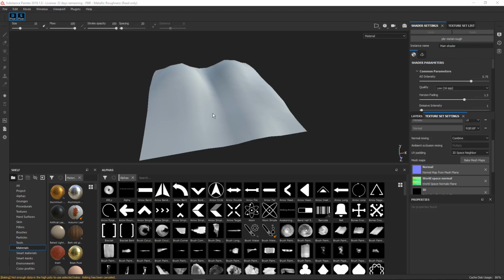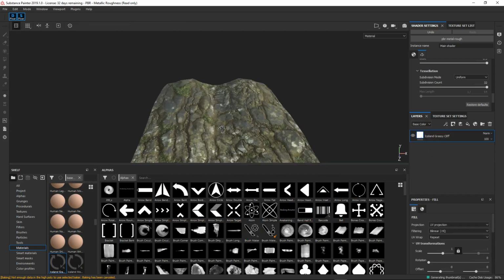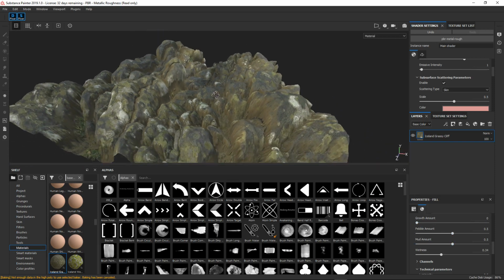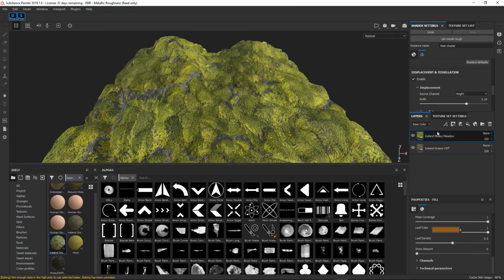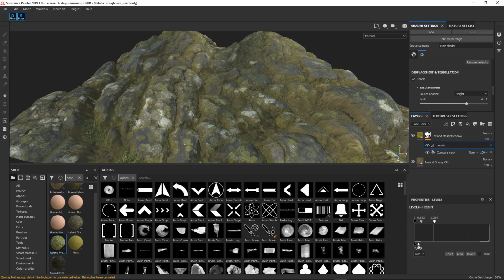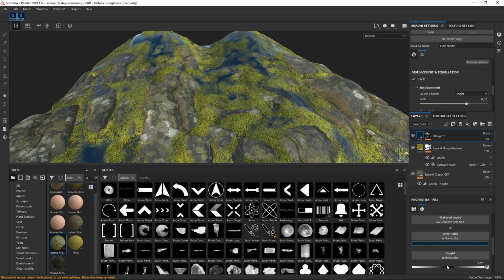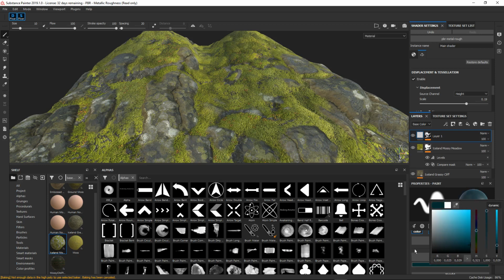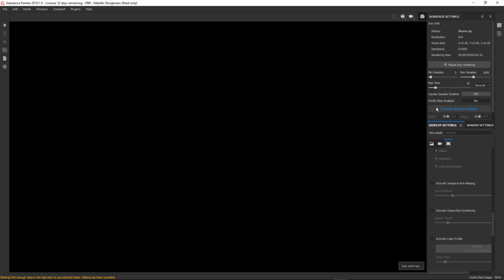Substance Painter Height Blending + Realtime Tesselation!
In this quick video i use a basic low poly environment i created in blender and use the new 'height blending mask' and 'realtime tesselation' options in substance painter 2019.

Substance works directly with most game engines and i know for sure that what you see is what you will get in your game engine when you use substance :) Substance materials can directly import into UE,Unity, Lumberyard etc with paramaters to interactively blend and mix materials as you see here!

Exciting! :/